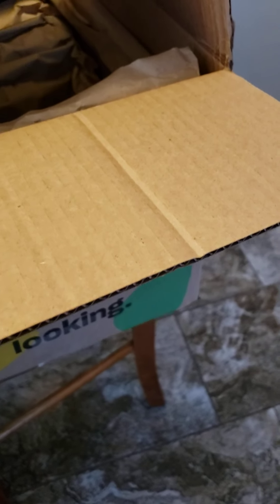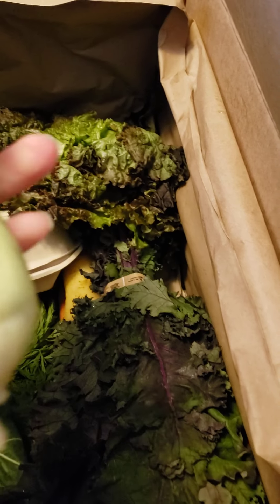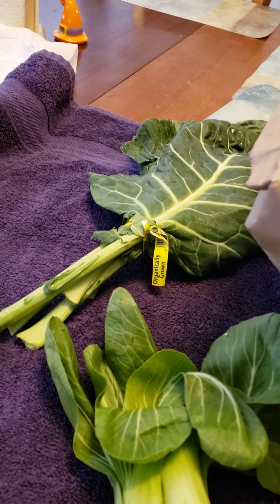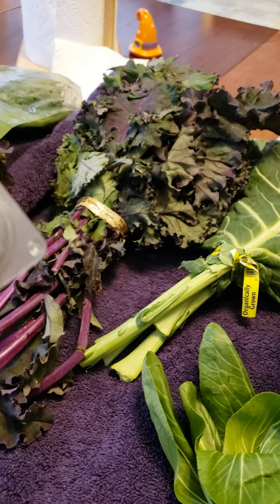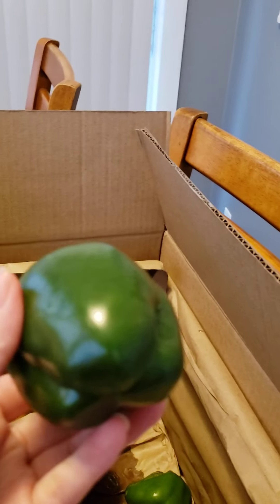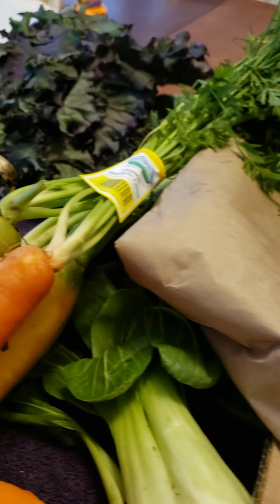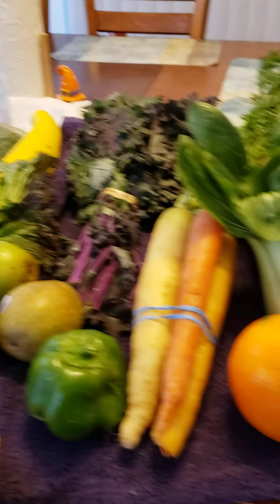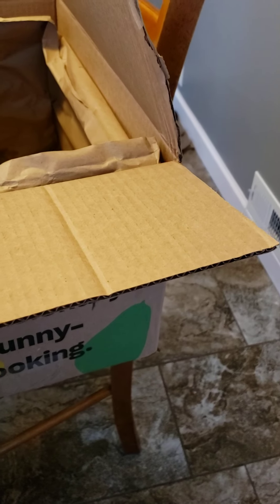Misfits unboxing #4 12-5-2020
My fourth unboxing of misfits. there was a little Oops with an accidental ice pack leak. sorry for the camera quality. I just have a phone and am a total noob.